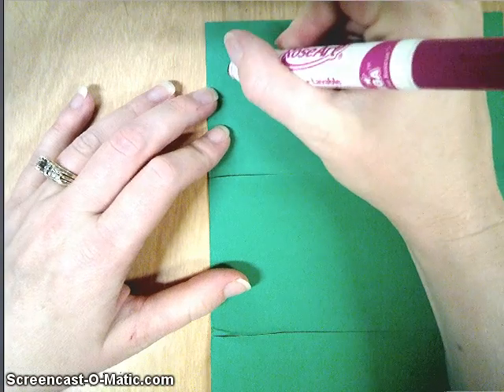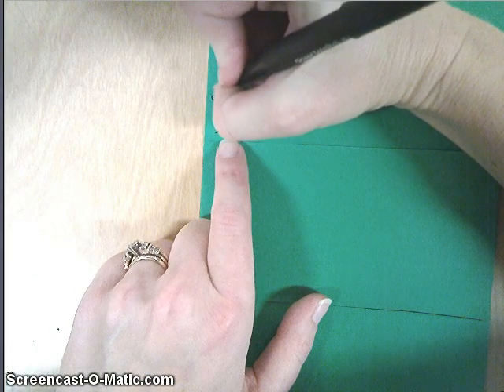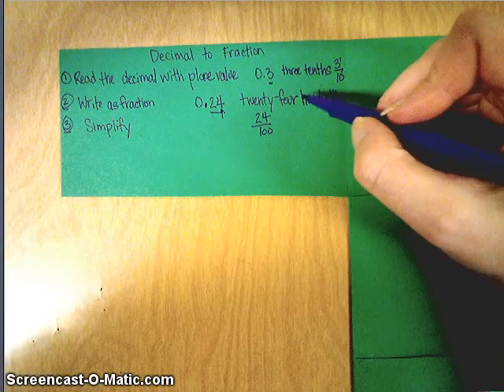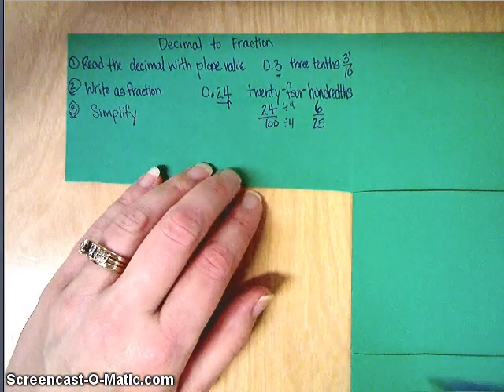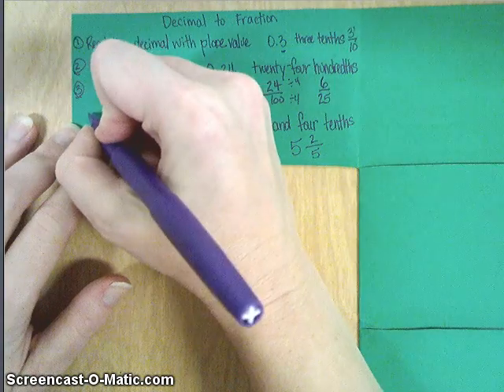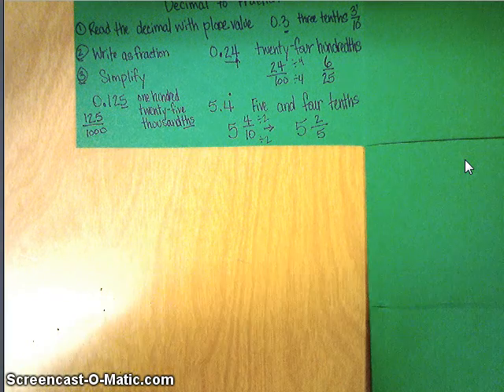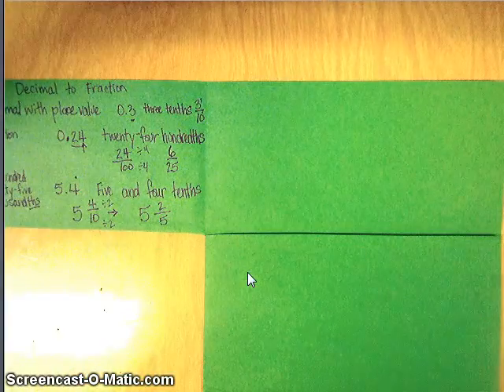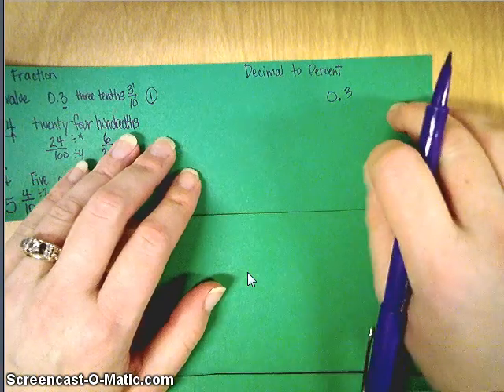Decimal to Fraction and Percent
This is the first in the series(3) of fractions, decimals, and percents.